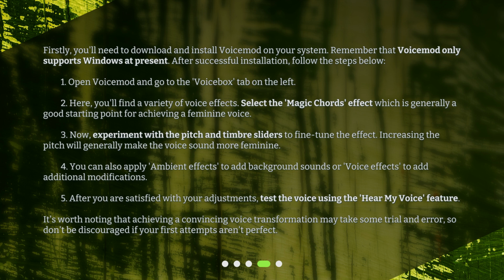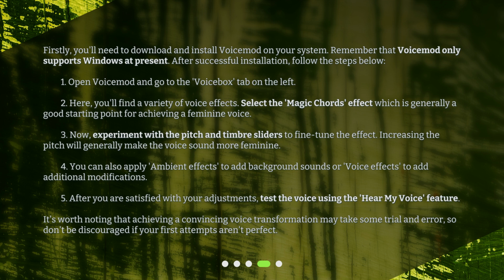What is Voicemod and how does it work for changing your voice into a girl's voice?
Transform Your Voice with Voicemod: Becoming a Virtual Ventriloquist • Want to become a virtual ventriloquist? Look no further than Voicemod! This real-time voice changer software allows you to transform your voice into a girl's voice, among many other options. Learn how Voicemod works and how to use it to achieve the perfect feminine voice in this guide.

00:00 • What is Voicemod and how does it work for changing your voice into a girl's voice?
00:30 • What is Voicemod?
00:58 • How does Voicemod work?
01:21 • How to Use Voicemod to Change Your Voice into a Girl's Voice?